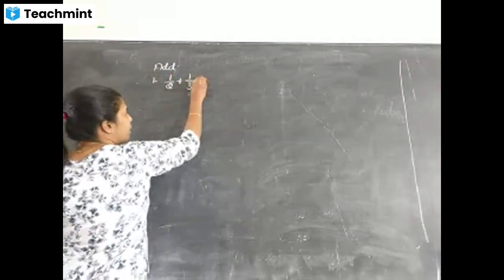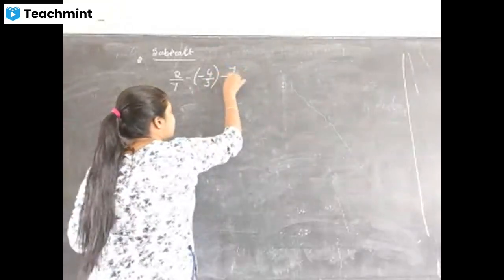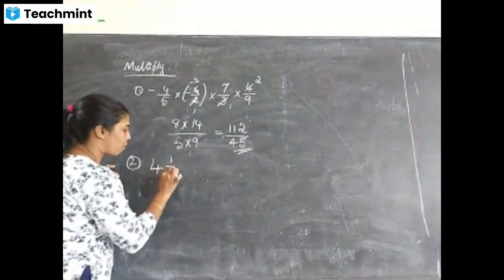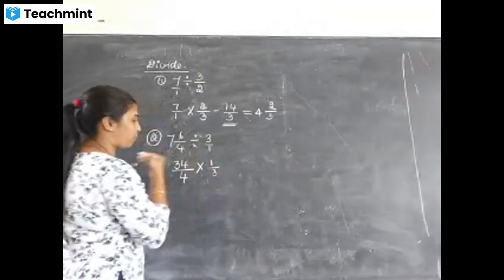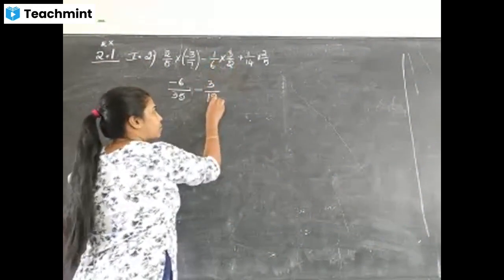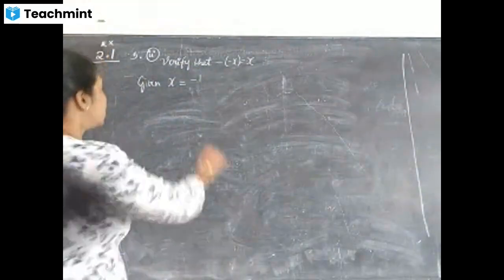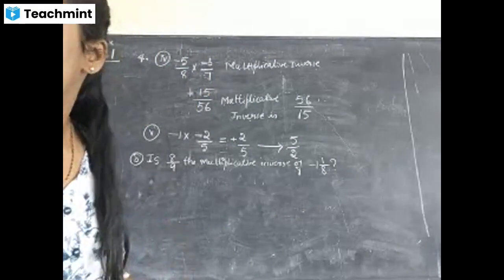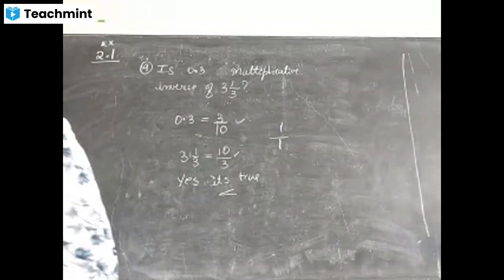class 8 rational numbers problems